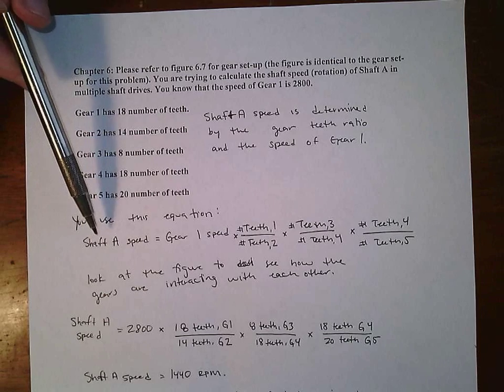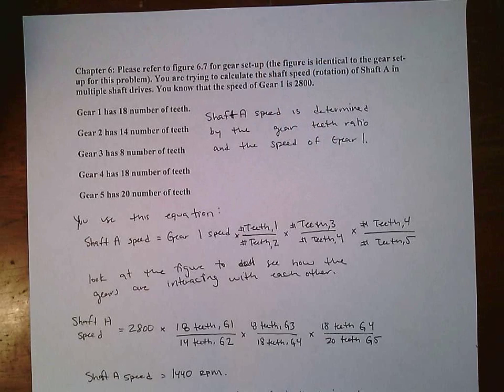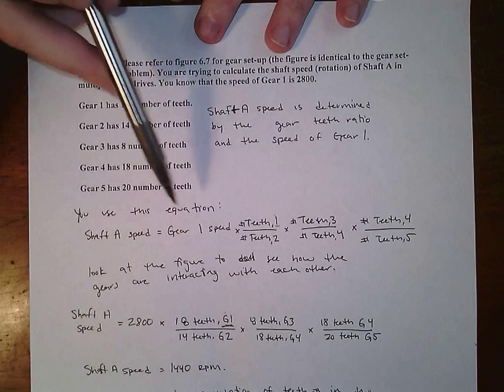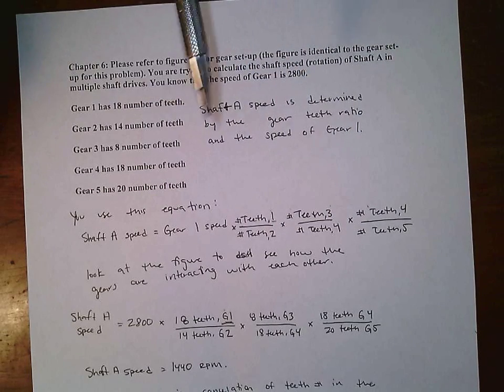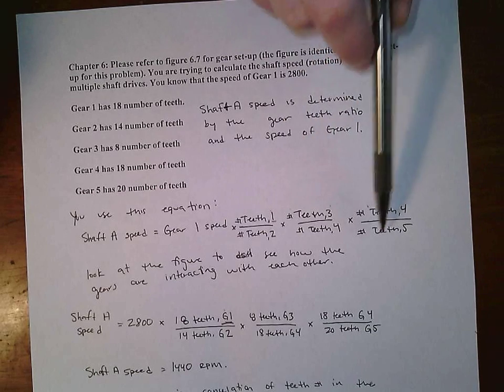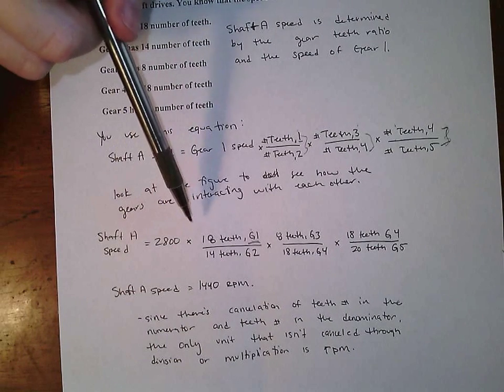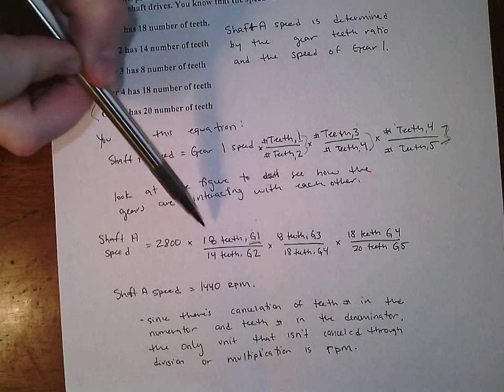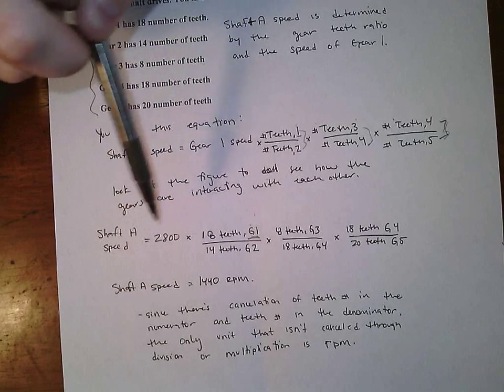ASM 301 Midterm Study Guide Solutions Problem 5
Chapter 6: Determining shaft speed given gear 1 speed and gear ratios (See Figure 6.7 and the corresponding equation to solve)